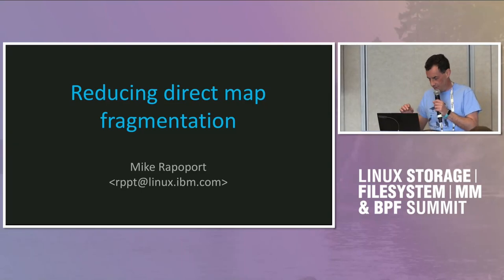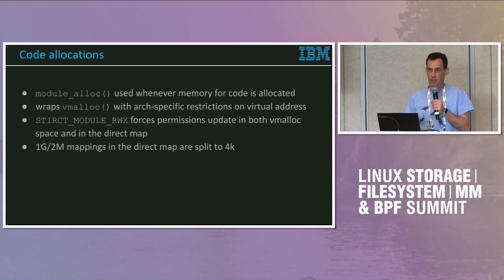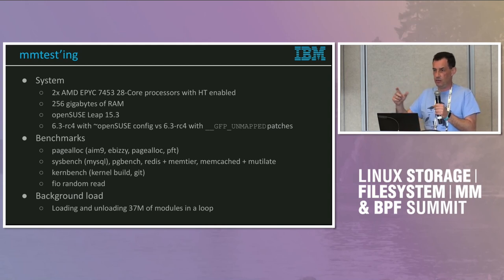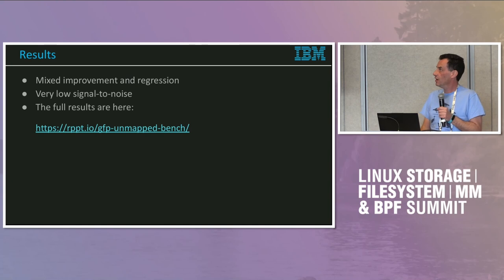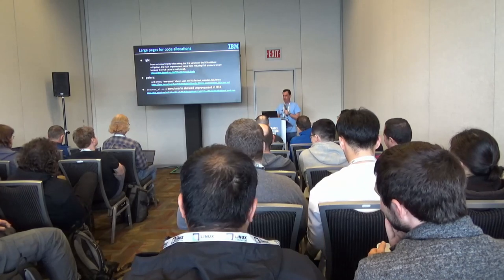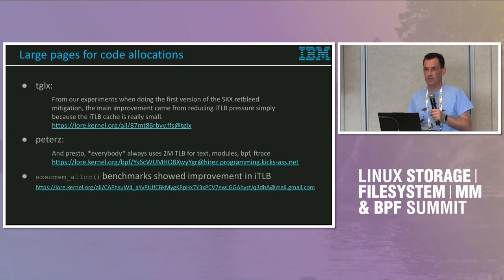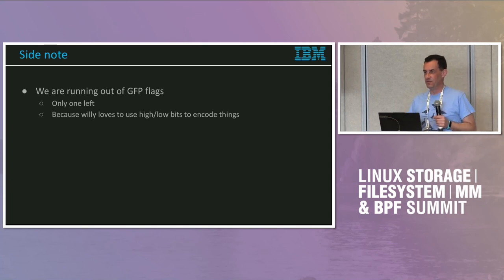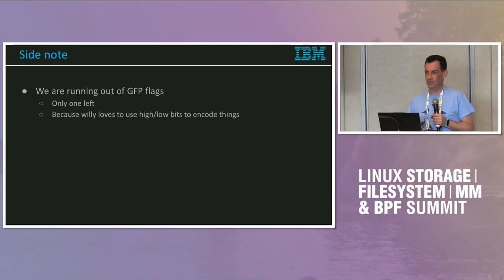Direct map fragmentation - Mike Rapoport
Direct map fragmentation
Mike Rapoport